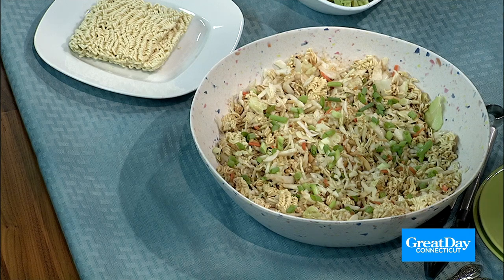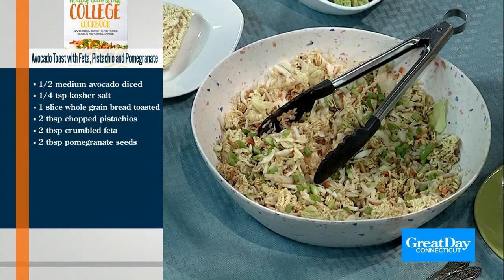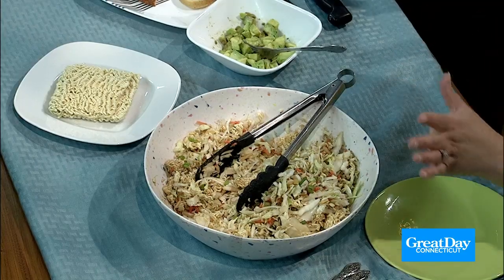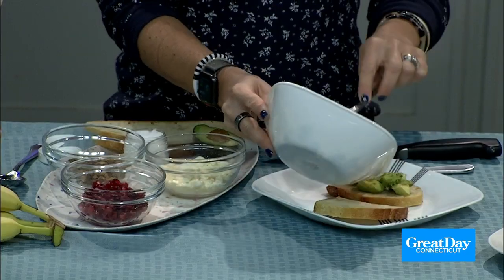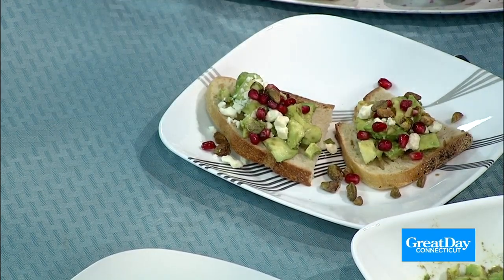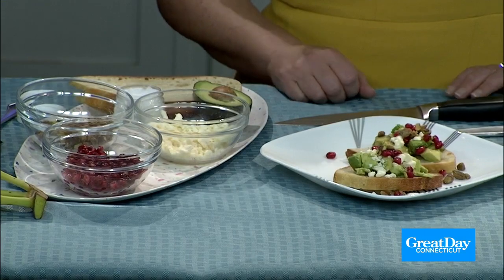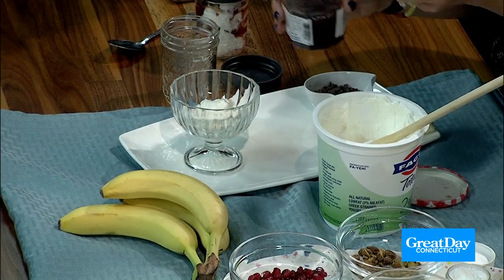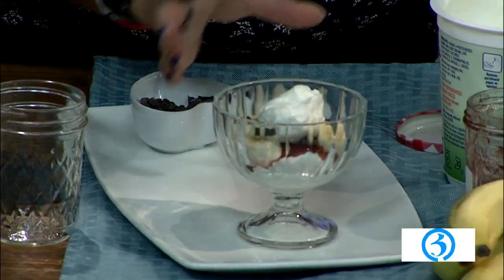The Healthy Quick and Easy College Cookbook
Nutritionist and author Dana White has some meals from her newest cookbook, "The Healthy Quick and Easy College Cookbook."